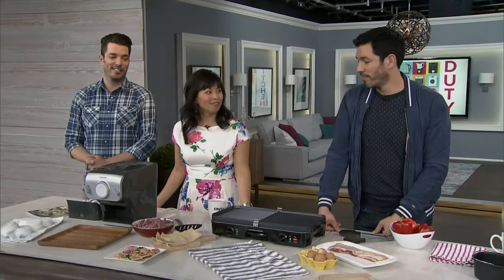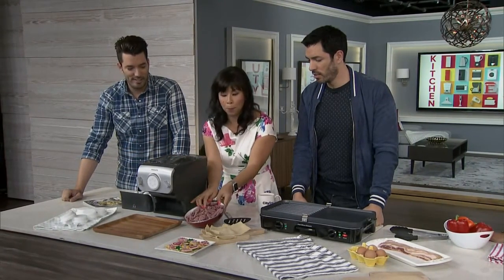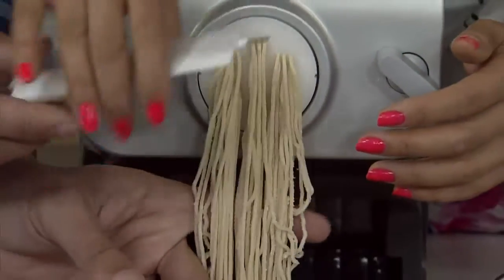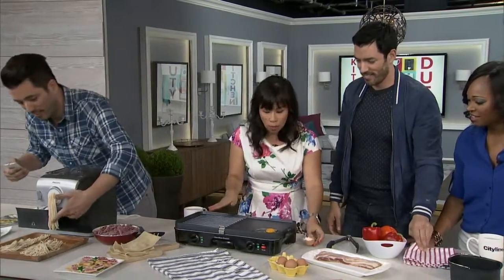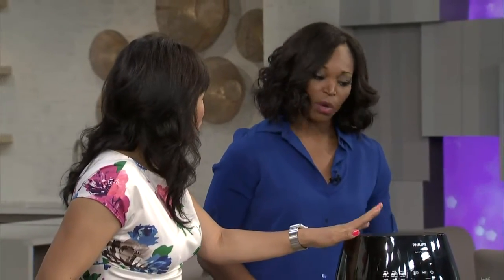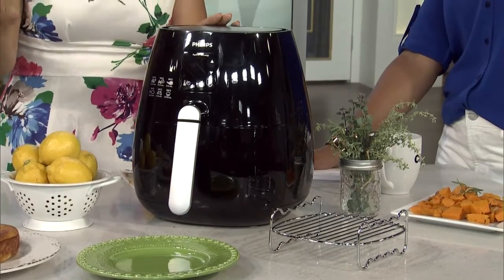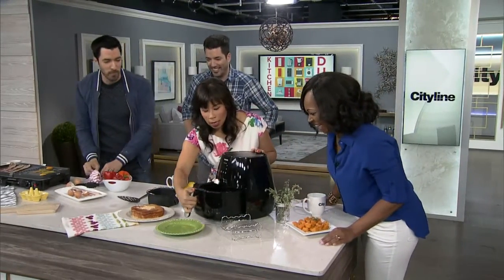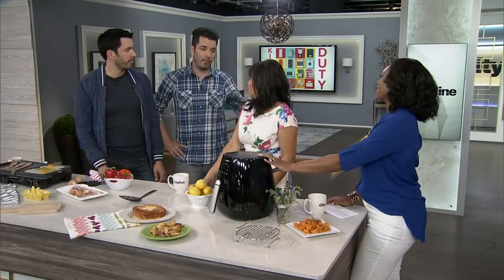Multi-purpose small appliances you need in your kitchen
Lifestyle expert Pay Chen showcases multi-purpose small appliances that do double duty in the kitchen.